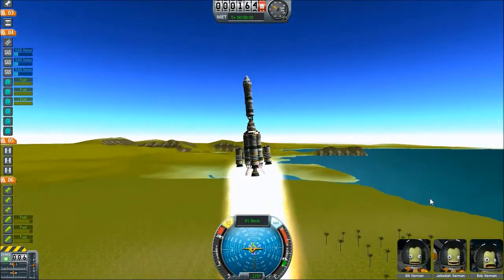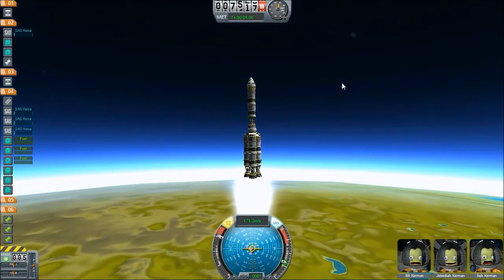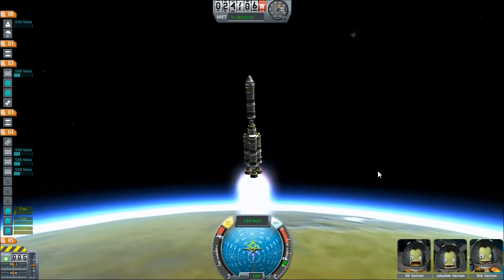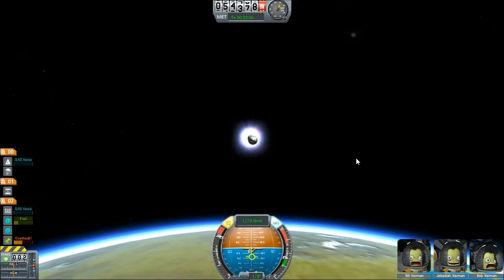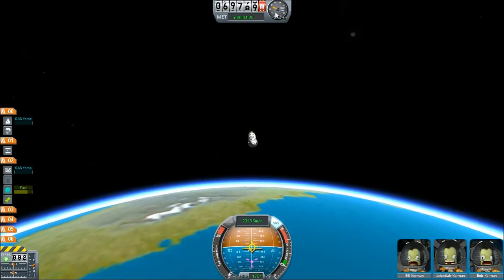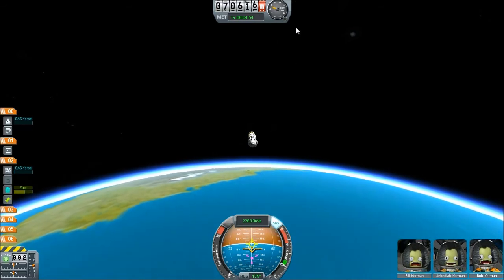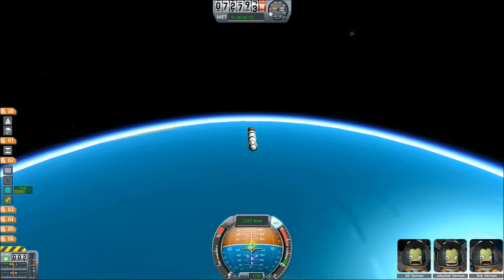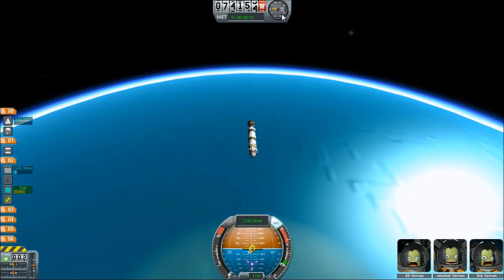Getting a good orbit in KSP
I work out a nice smooth orbit to help you with your adventures.